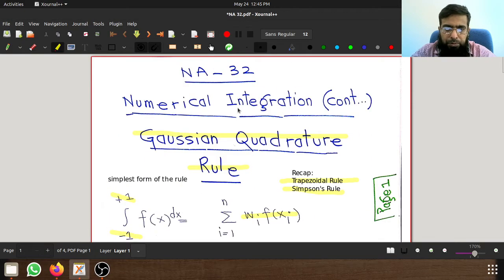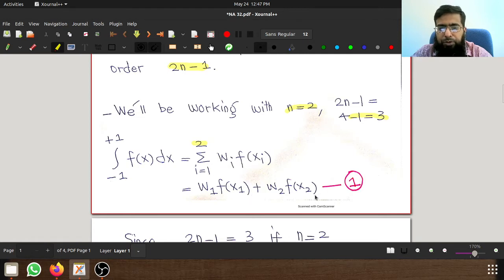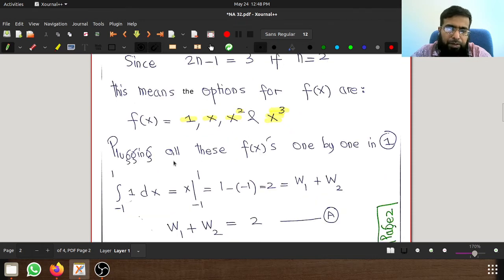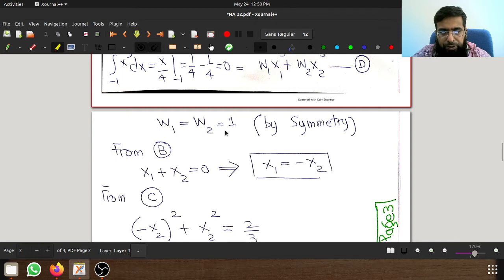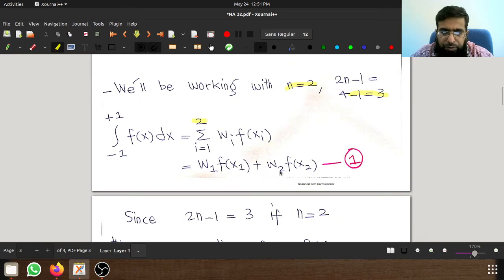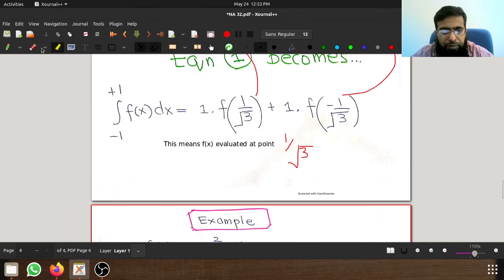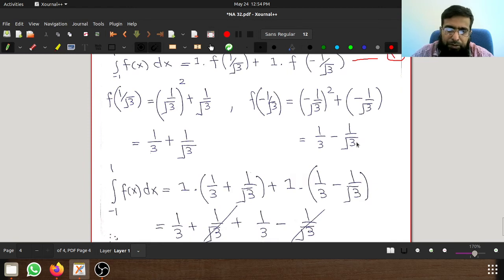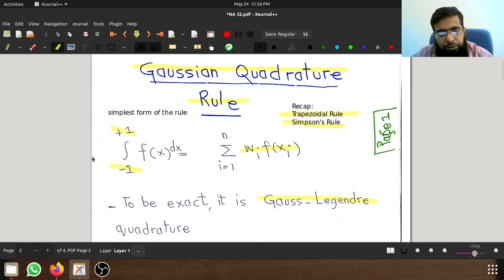NA-32 | Gaussian Quadrature Rule | Numerical Integration